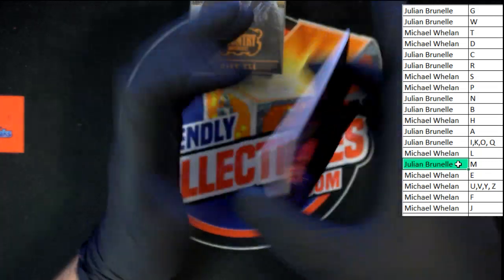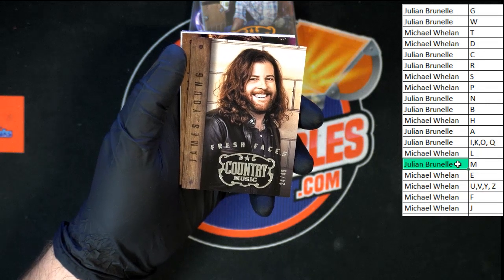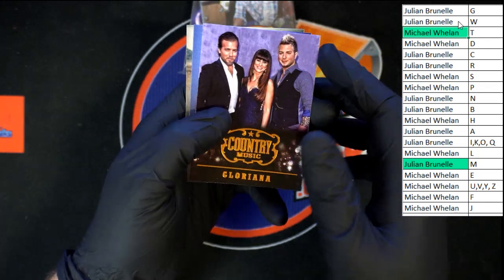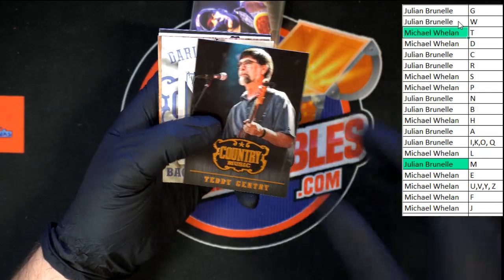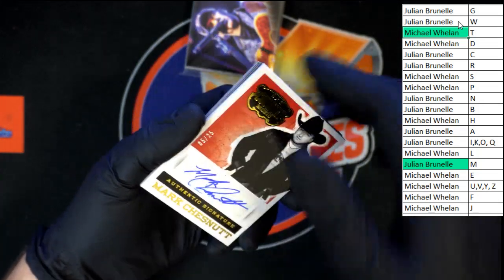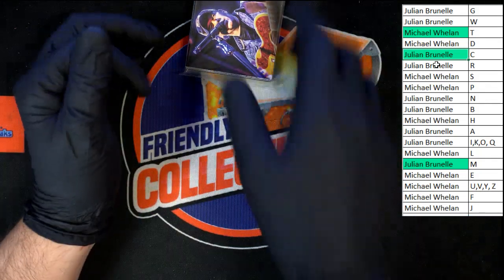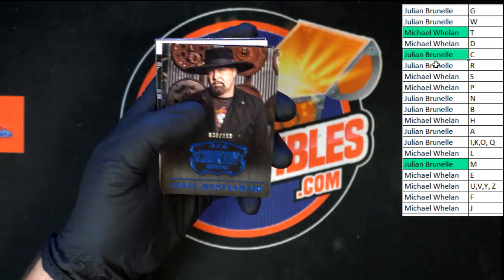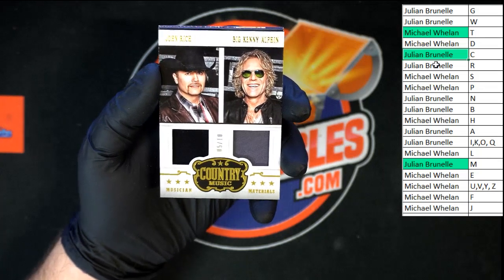2014 Panini Country Music ID 14COUNTRY104